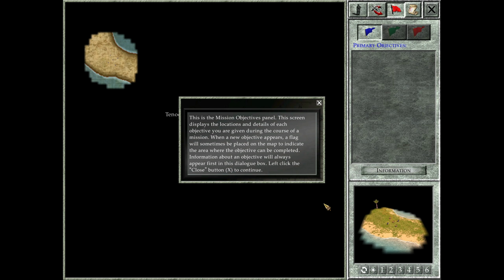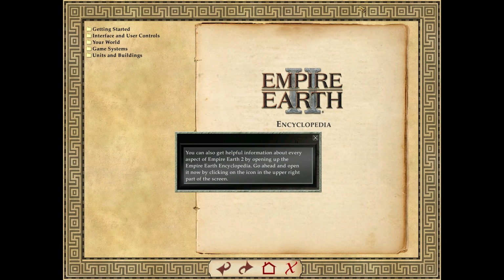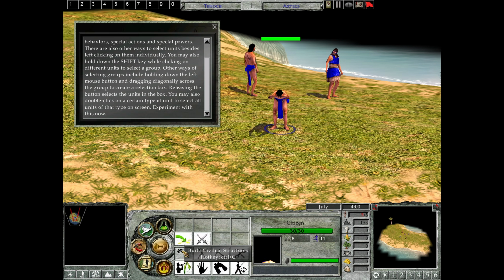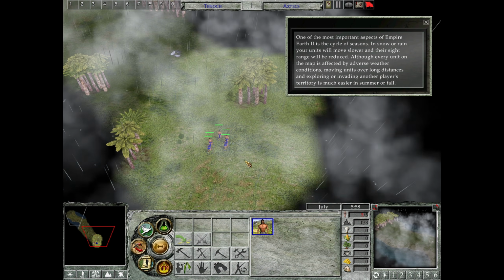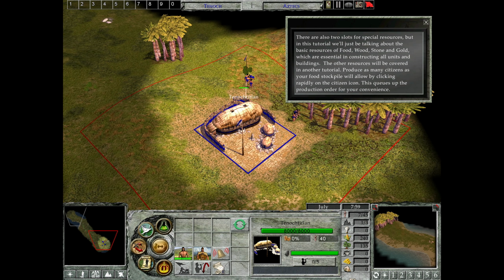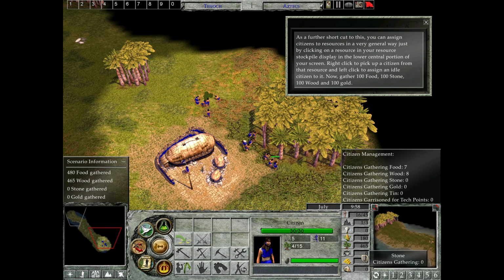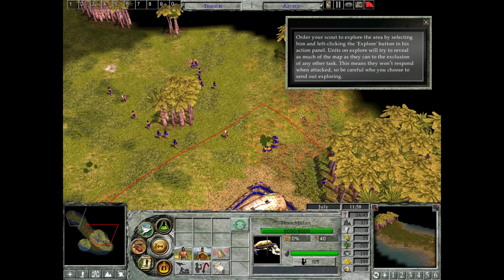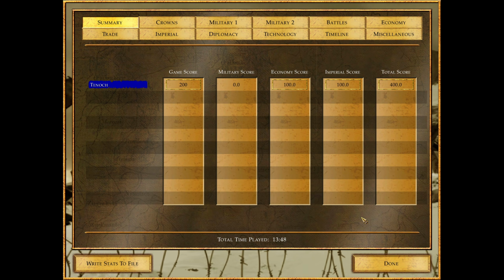Let's Play Empire Earth II #1 | Aztecs 1: Tenochtitlan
A new epoch is here.

Empire Earth II is real-time strategy game developed by Mad Doc Software and published Vivendi Universal Games and their subsidiary Sierra Entertainment. It was first released on April 26, 2005 for Windows.

The game largely retains the gameplay of its predecessor, Empire Earth: players pick a civilisation, build a base, gather resources, research technologies, train armies, and advance through various epochs of human history.

New features include a picture-in-picture mode to survey specific parts of the battlefield, and a planning mode to coordinate attacks with allies. Also new are resources that are only available in some epochs, but then become obsolete and are replaced by other special resources.

Empire Earth II has 14 civilisations: Americans, British, Germans, Greeks, Romans, Babylonians, Egyptians, Turks, Chinese, Japanese, Koreans., Aztecs, Incas, and Mayans. Each civilisation has a unique unit that is an especially powerful variant of a generic unit.

In addition to skirmish and multiplayer, the game also has several singleplayer campaigns. In addition to a counterfactual Aztec introductory campaign, they focus on the founding of the Korean state of Gojoseon, the origins of Germany as unified country, and America's recent and speculative future history. There are also several scenarios about historical turning points in which the player can pick one of two historical sides.